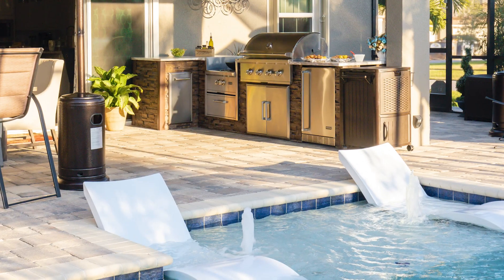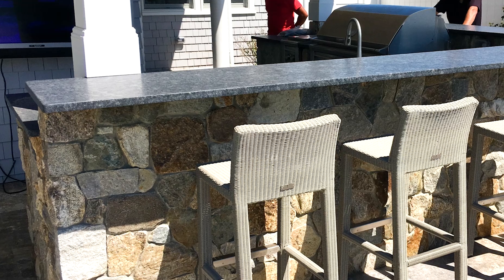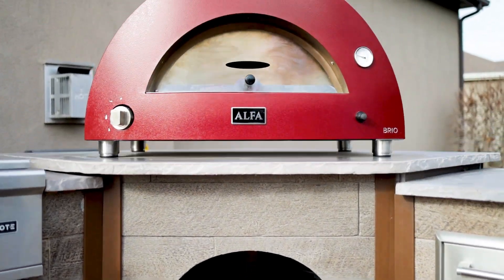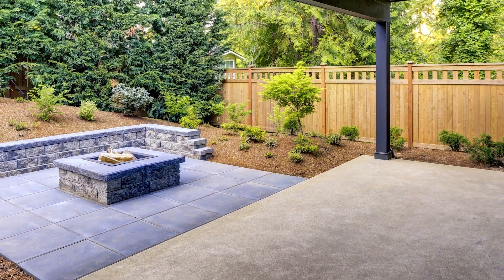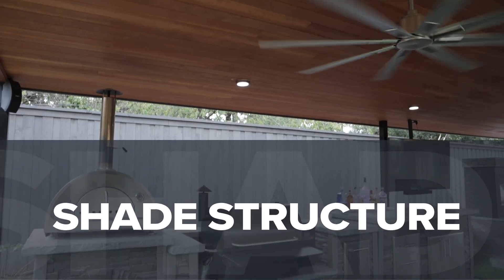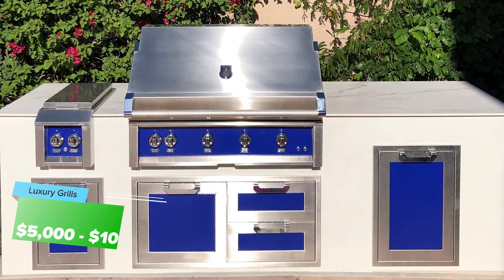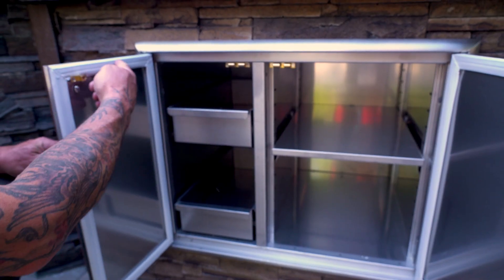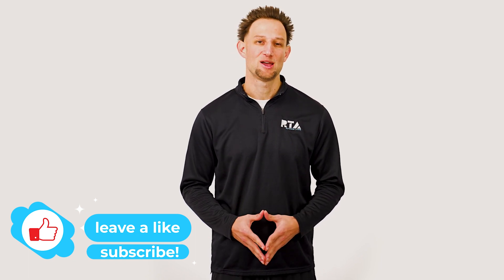Outdoor Kitchen Budget | The Comprehensive Guide to Pricing Your Island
If you’re considering an outdoor kitchen project… One of the first things you’ll have to determine is your outdoor kitchen budget.

You’ll need to price it all out before you get started, of course!

There are many costs associated with an outdoor kitchen… And some may not seem obvious to you!

So make sure to watch through the entire video. We’re going to discuss the ins and outs of outdoor kitchen budget… With pricing information for each aspect!

But first…

What does an outdoor kitchen cost?

Currently, the nationwide average is around $12,000-$13,000.

Naturally… There are projects that fall well under or well over this range. It’s just a ballpark estimate you can use.

Now, there are three outdoor kitchen budget ranges that homeowners will fall into: modest, mid-range, or top.

Starting with the modest budget… Outdoor kitchens in this range will sit around $2,000-$10,000.

Generally speaking, islands in this range will not be built to last.

That’s not to say that all islands in this range are poor quality… But you do have to choose carefully.

A high-quality outdoor kitchen in the modest budget range will sit on the higher end of this scale.

Next is the mid-range budget.

The vast majority of homeowners will fall into this category. This outdoor kitchen budget ranges from $10,000-$25,000.

Islands in this range will generally be higher quality, larger, and offer more flexibility in design. Most RTA outdoor kitchen designs fall in this range as well!

Finally… There’s the top end budget. This is for the homeowner that truly wants it all. The range here will hover around $30,000-$70,000.

With a top end budget, the sky is the limit. Most designs will be U-shapes decked out with an abundance of appliances.

There’s also a variety of other costs to contend with… But you’ll have to watch the video to find out what they are!

And once you’ve gotten your outdoor kitchen budget settled…We’d be honored to bring your dream to life!